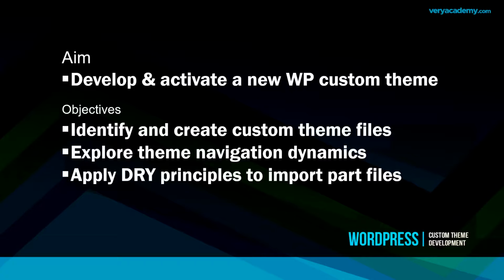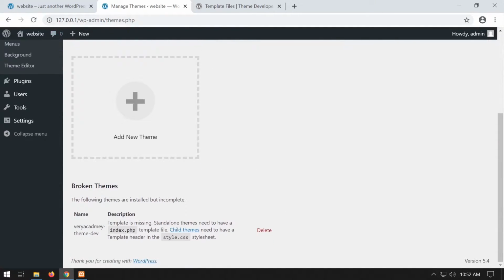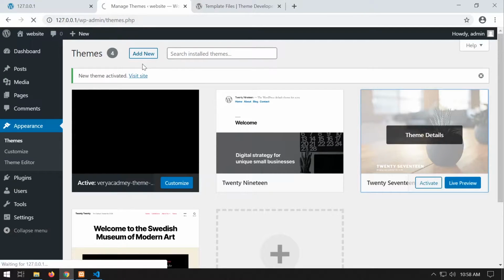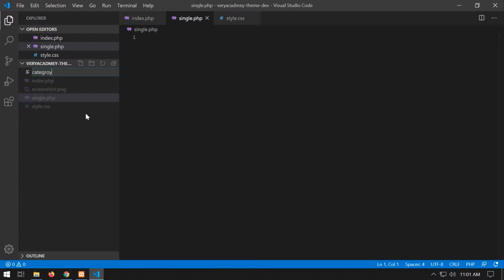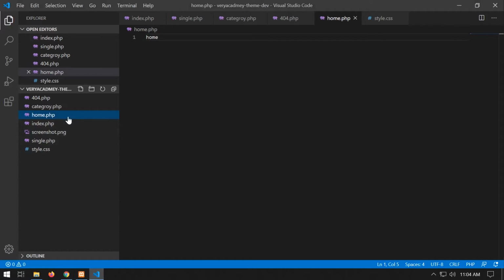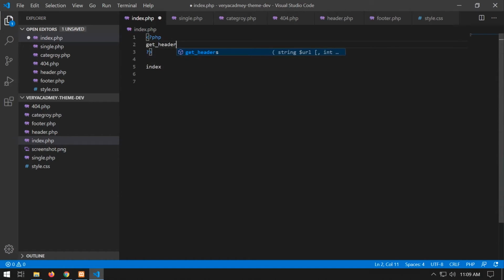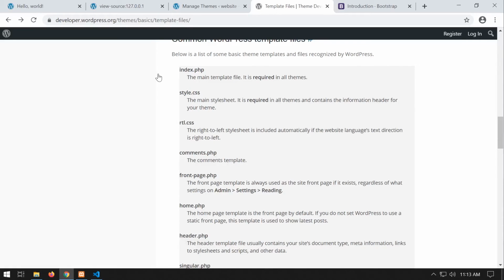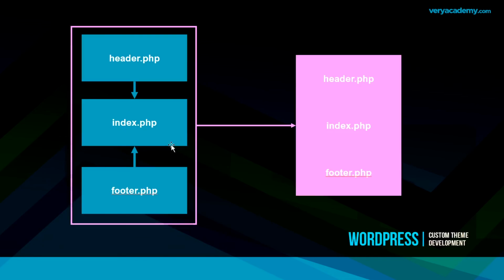WordPress | Custom Theme Development - How to build and activate a custom theme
Build Custom Themes WordPress Development Series (#2)

Welcome back to this WP custom theme development series. In this tutorial we look at how to start building a custom theme and activate it. Further information is provided to learn more about the files needed in a theme including importing part-files, the header and footer following the DRY development principles.

Tutorial Objectives:
Identify and create custom theme files
Explore theme navigation dynamics
Apply DRY principles to import part files